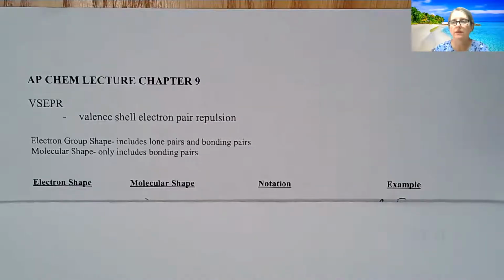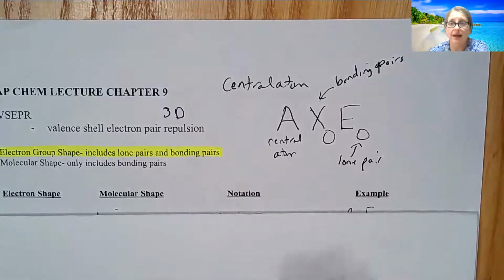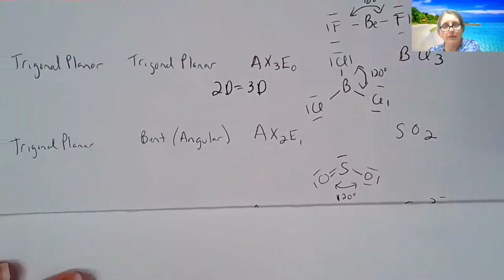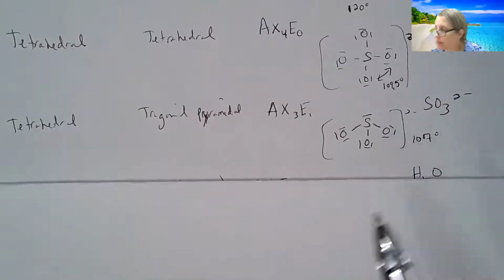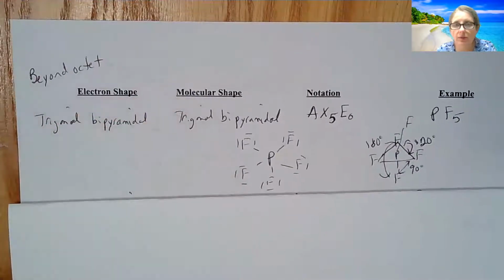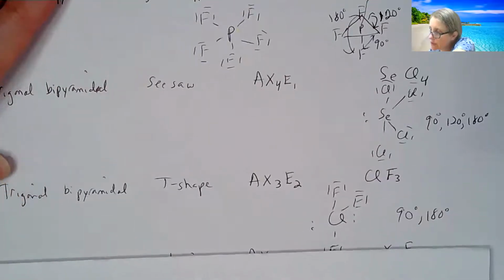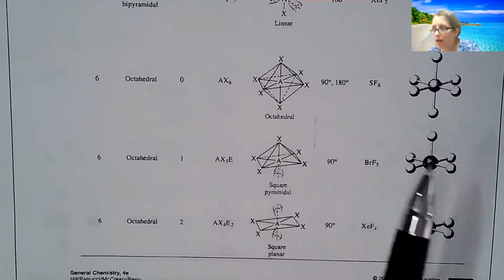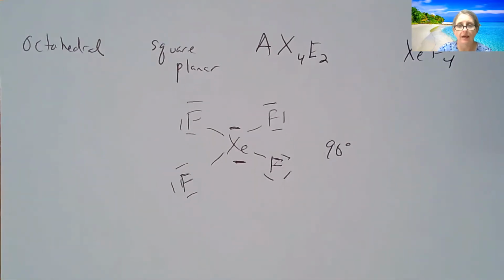Chp 9 Part 1: VSEPR Shapes